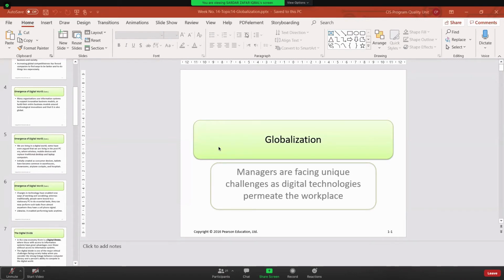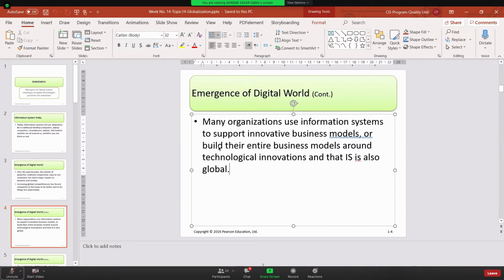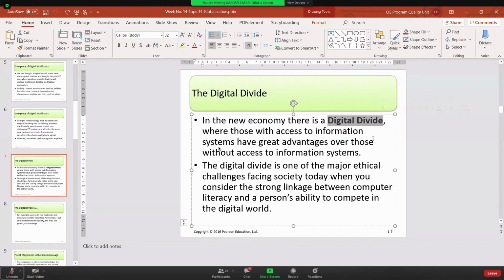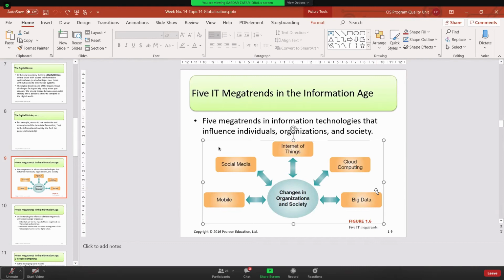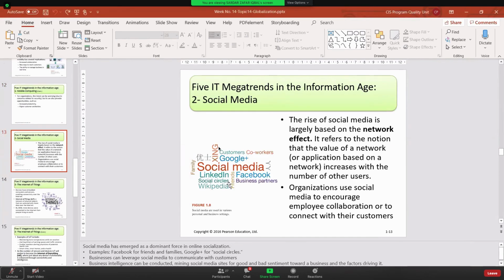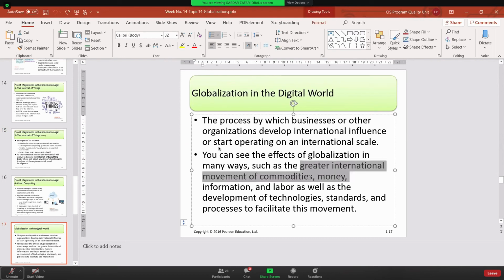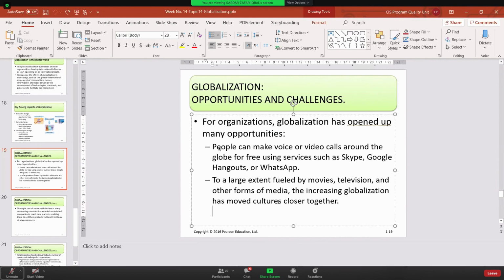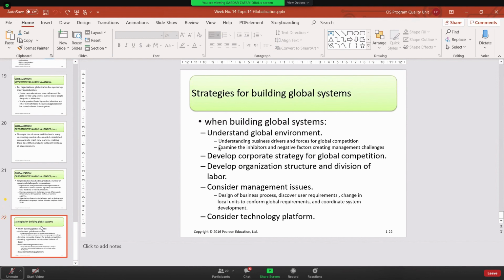information systems cis211 Week 14 END